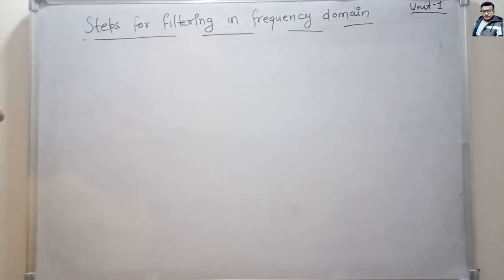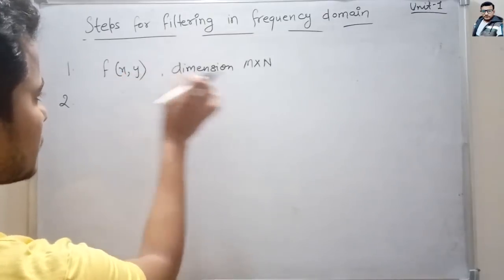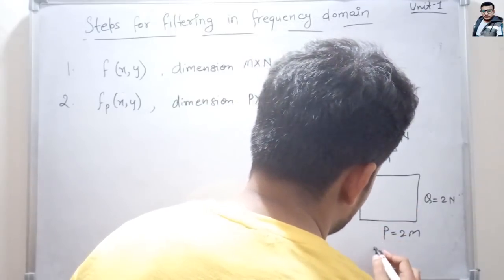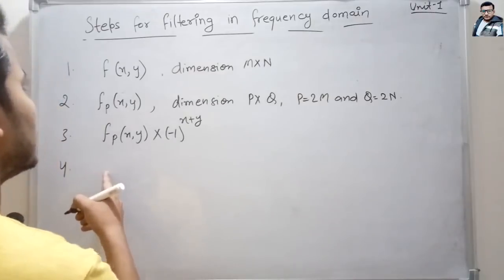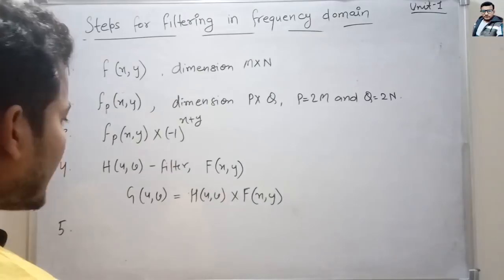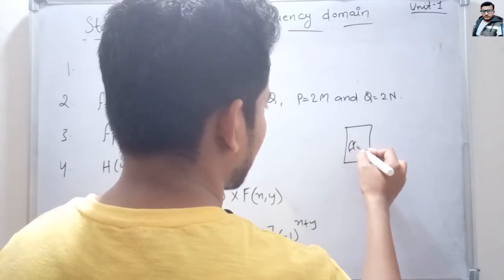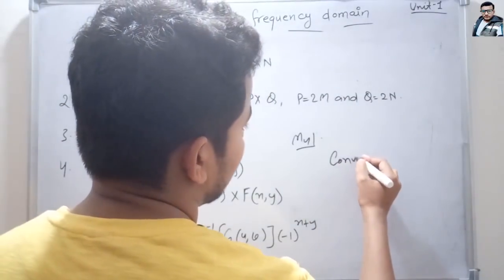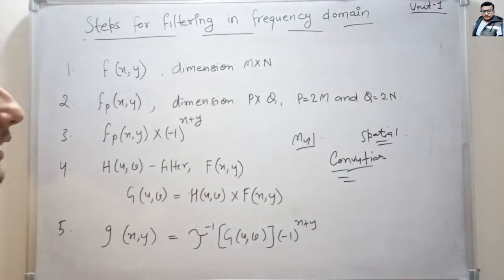4. Steps for Filtering in the Frequency Domain | Digital Image Processing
Steps for Filtering in the Frequency Domain in Digital Image Processing.